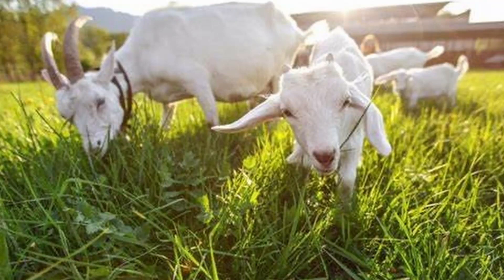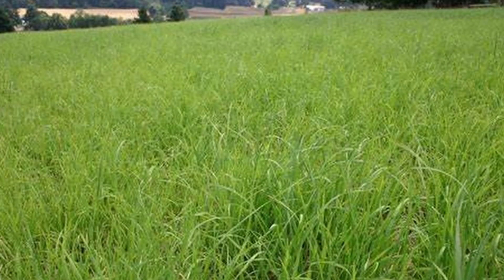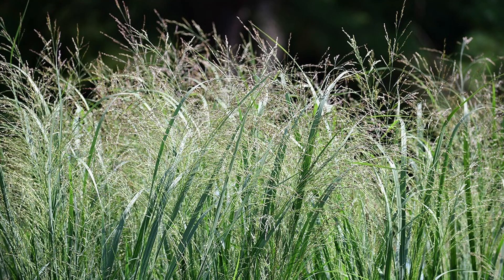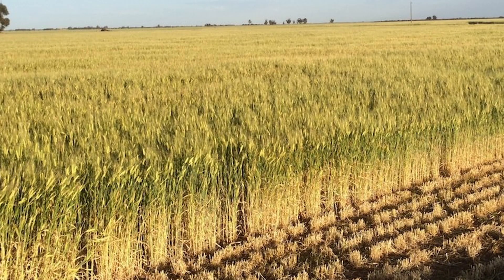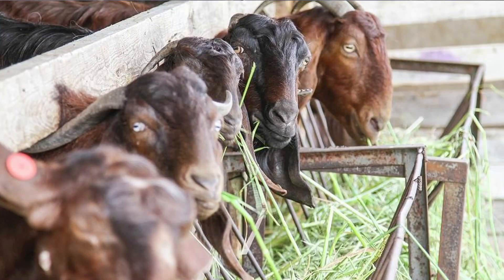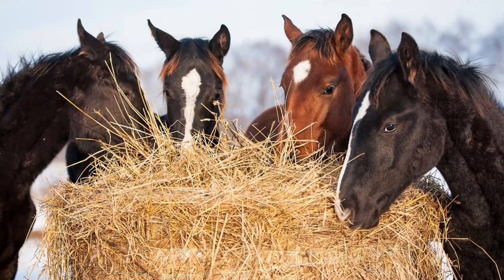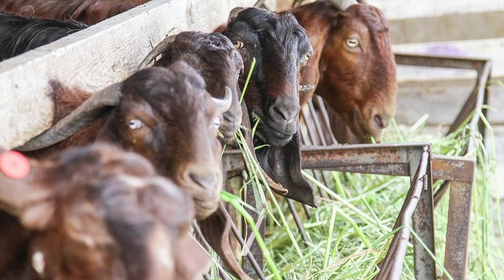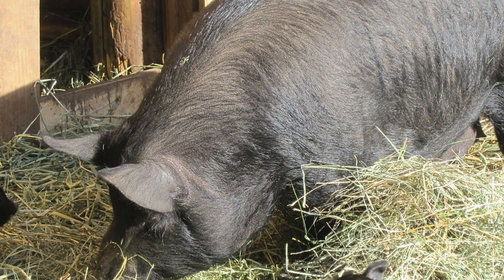Everything You Never Knew You Needed To Know About Hay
It seems like a simple thing...some animals eat hay, so you feed them hay. But it is more complex than that. Steve & Brian discuss different types of hay and the nutritional needs of different animals.